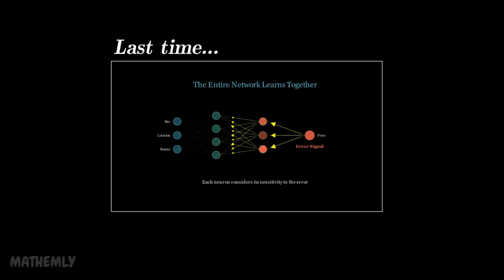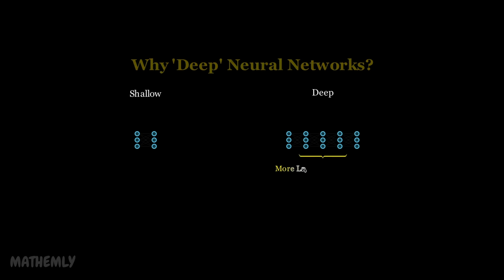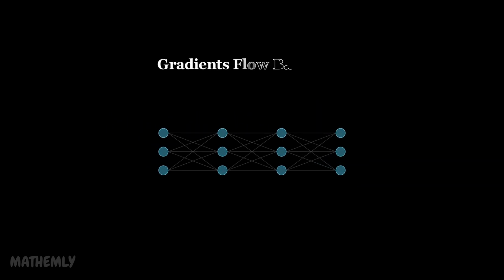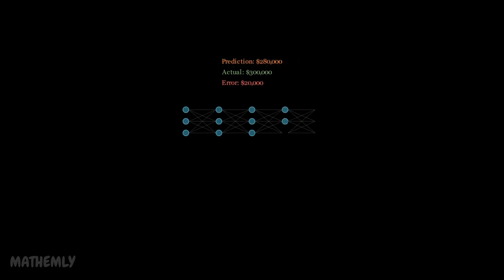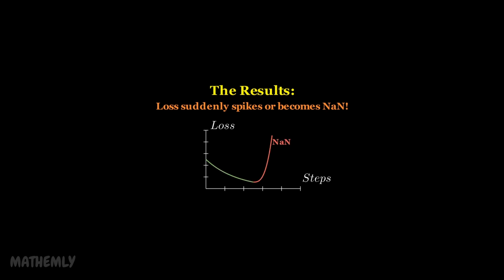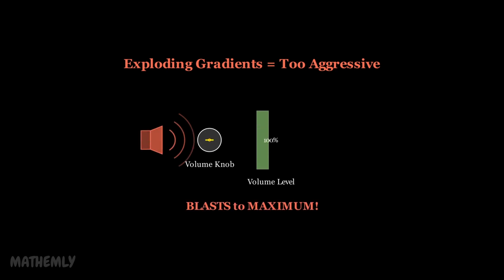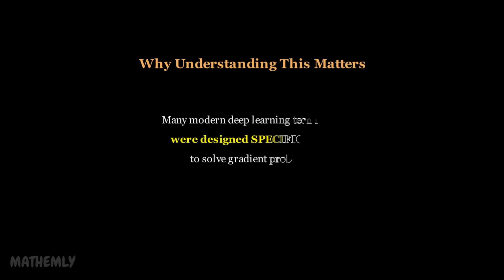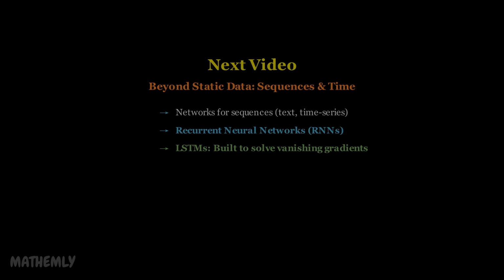Why Deep Networks Fail | Vanishing and Exploding Gradients Explained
In our last episode, we saw how backpropagation acts as the "learning engine" of a model. But what happens when that engine stalls or spins out of control?
In this video, we dive into the two biggest obstacles in deep learning: Vanishing and Exploding Gradients. As networks get deeper, the signals they use to learn can either fade away into nothing or grow so large they break the model entirely. We’ll break down why this happens, and why these challenges led to the most important breakthroughs in modern AI.
In this video, you’ll learn:
The Depth Dilemma: Why we want "Deep" networks and the hidden cost of adding layers.
The Vanishing Gradient: Why early layers stop learning when signals shrink (common with Sigmoid and Tanh).
The Exploding Gradient: Why "NaN" errors and wild weight swings happen when signals grow too large.
Real-World Analogies: Using volume control to understand stable vs. unstable learning.
Whether you're debugging a model that won't converge or just curious about the math behind the curtain, this video provides the visual intuition you need to master deep learning.

Chapters:
00:00 – Introduction
01:01 – The Goal: Why Go Deep?
01:46 – Gradients: The Learning Signal
02:28 – Vanishing Gradients: When Learning Fades Away
03:37 –  Exploding Gradients: When Learning Goes Out of Control
05:27 – Why This Matters for Deep Networks
06:24 – Wrap-Up